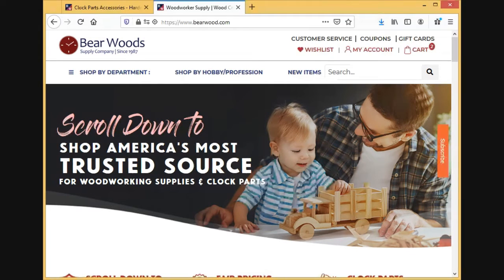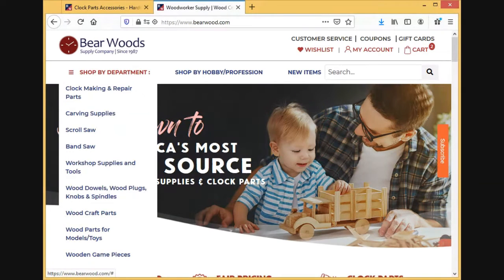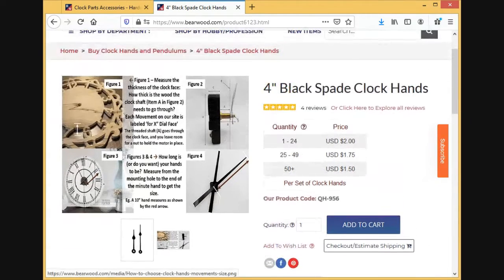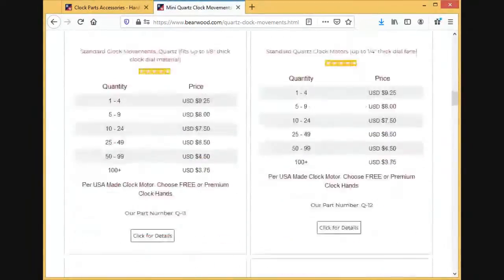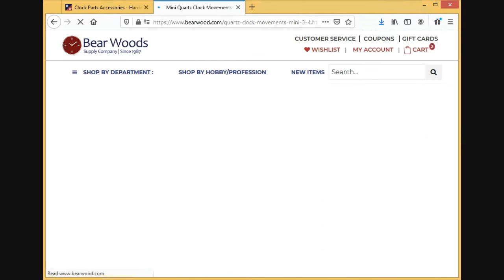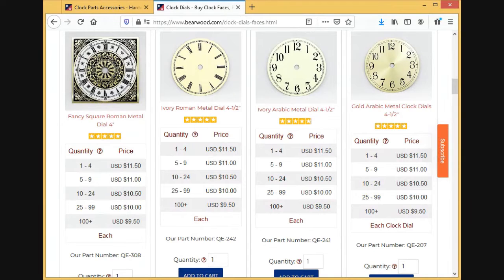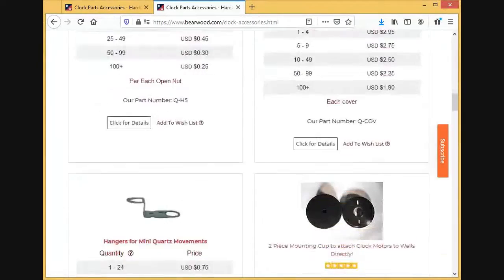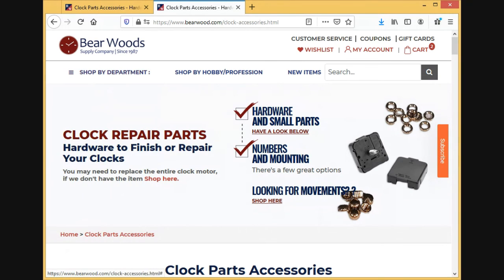How to Choose the correct Clock Motors and Hands